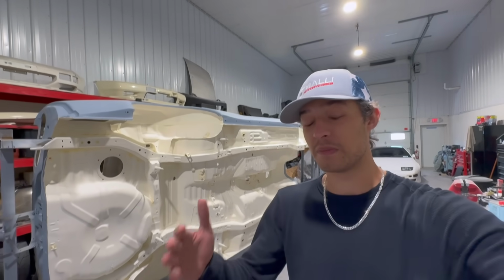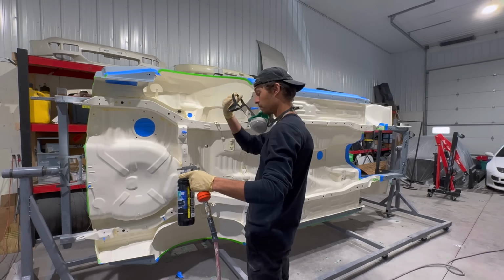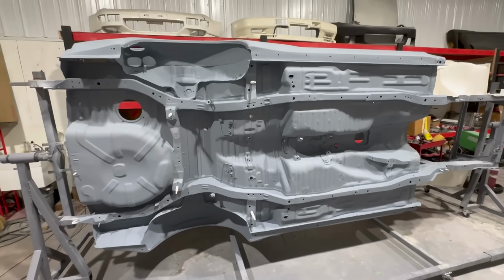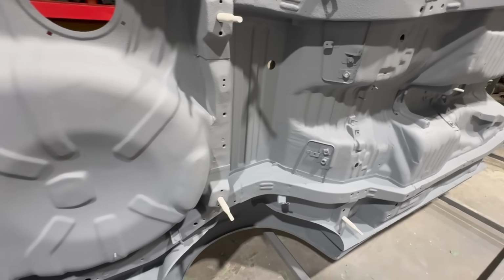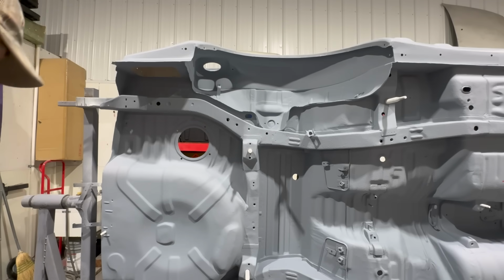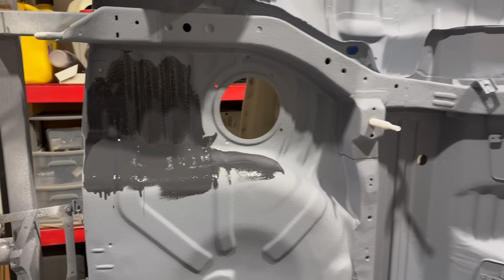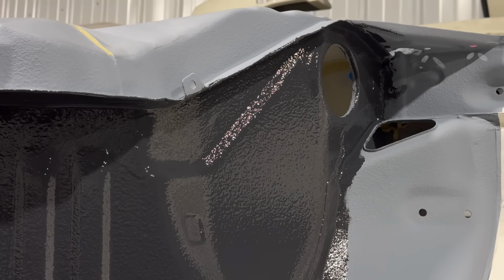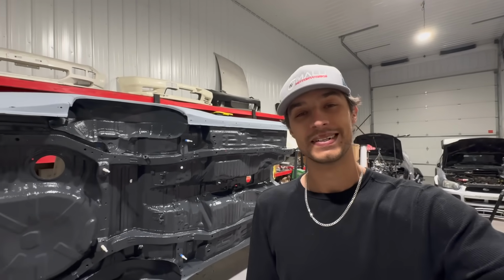Ultimate Protection & Restoration for JDM Legends | Applying OEM+ Undercoating on my R32 GT-R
Application gun